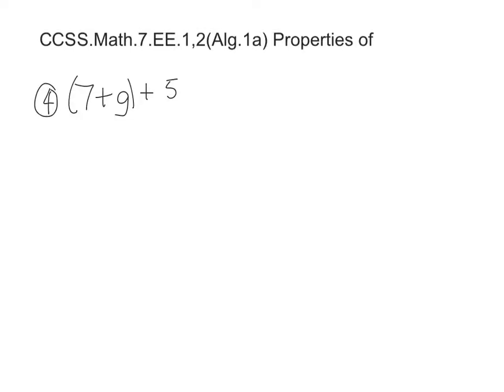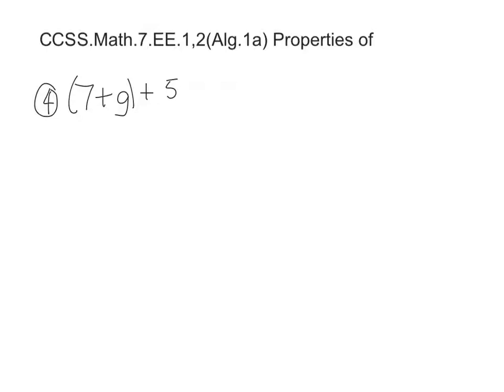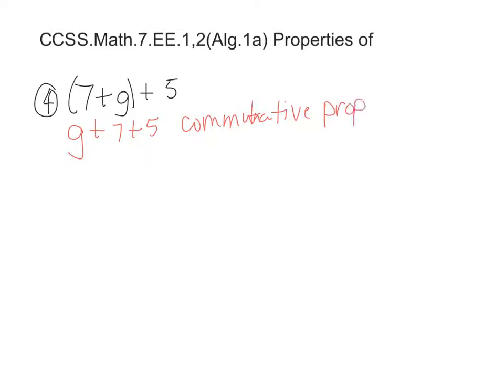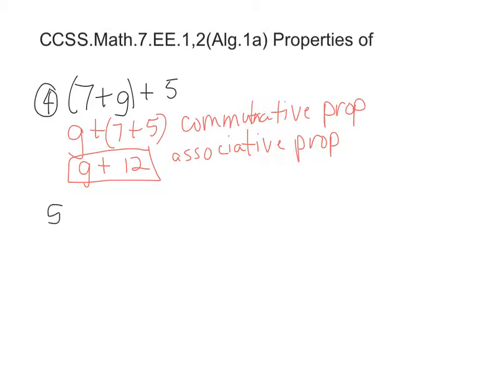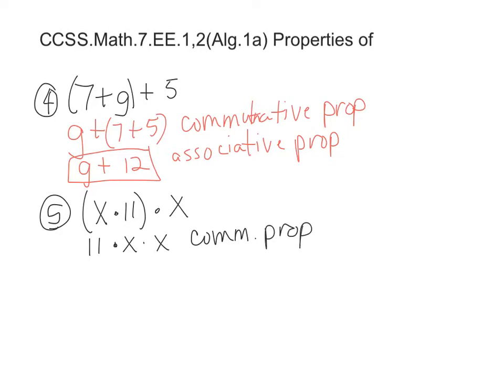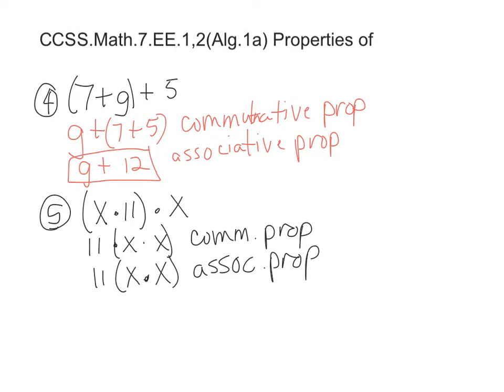properties of operations 4-5